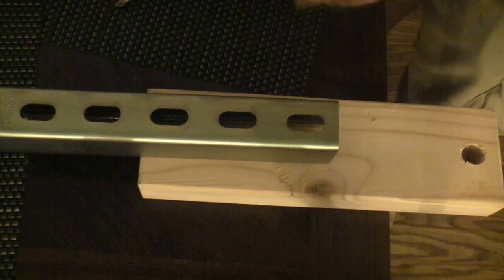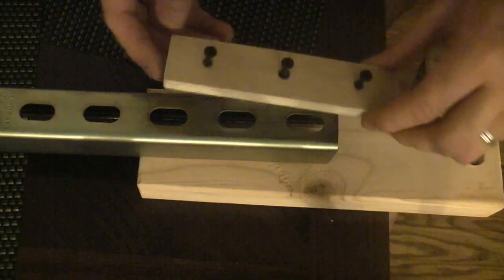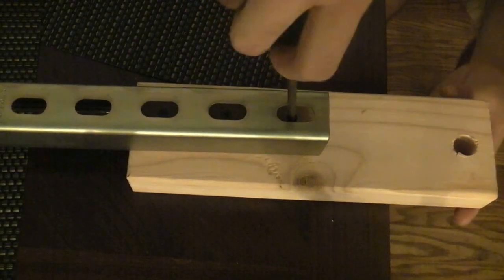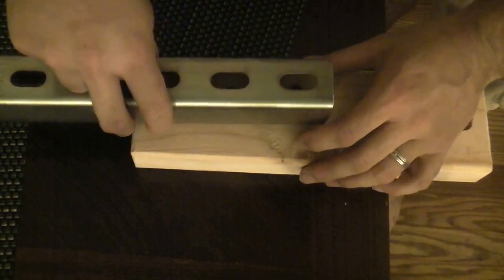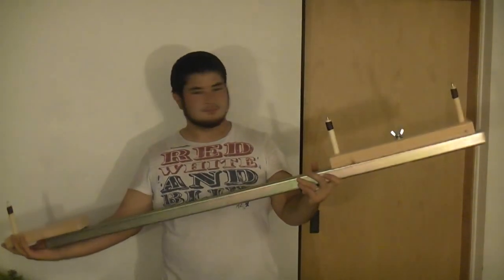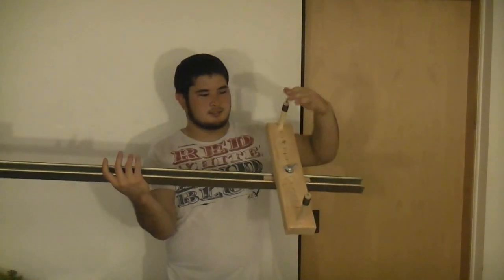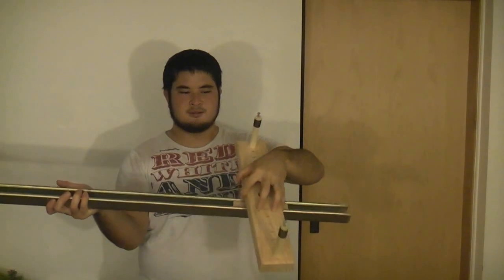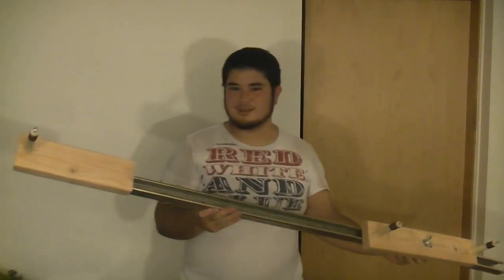How to Make a One Arm Endless Loop Bow String Jig Part 3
This is a slightly more complicated yet still simple string jig I have been using for a while. It's fairly similar to many commercial endless or continuous string jigs. This particular design is one that has been on the internet for a while. It's not my invention, but I figured I'd share how to put it together.

This jig makes putting together an endless bowstring much easier and can make your finished product more consistent, especially if you are new to building strings. While this jig has only one pivot arm, a second can be added in place of the tailpiece.

Materials:
Strut channel (Super Strut) however long you want. 4-6 feet is a good range.
2x4, 18 inches long for pivot arm
2x4, 12 inches long for tailpiece
3/4" dowel, cut into 3, 6 inch pieces
1/2" bolt, 3 inches long.
1/2" washer
1/2" lock washer
1/2" hex or wingnut
3 #10 wood screws with partial thread, 2 inches long
3 #6 wood screws, 1-1/4 inches long
2 pieces of 1/2 an inch thick plywood or hardwood (steel plate would work as well and can be thinner) cut to 1-3/8 inches wide and 6 inches long.

You will need a drill, drill bits in 1/8", 1/2" and 3/4" sizes, a screwdriver, thread for wrapping and something for measuring and drawing straight lines.